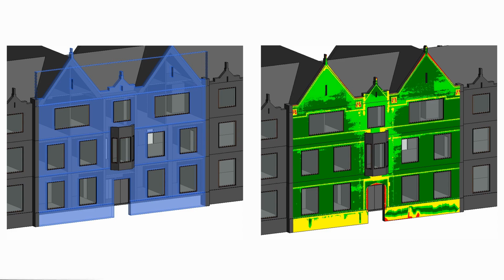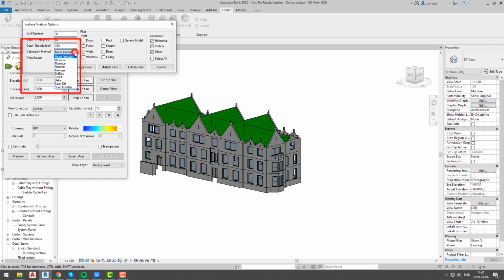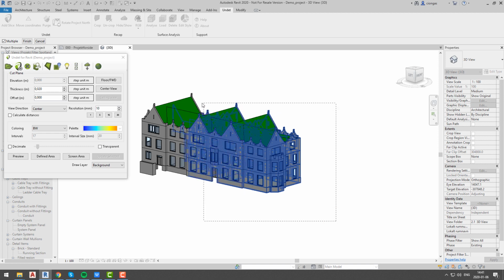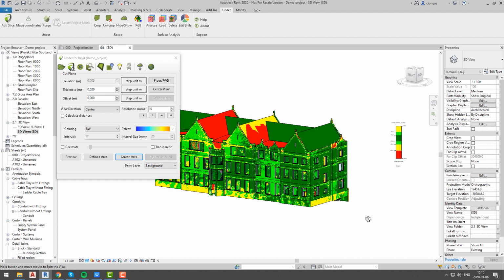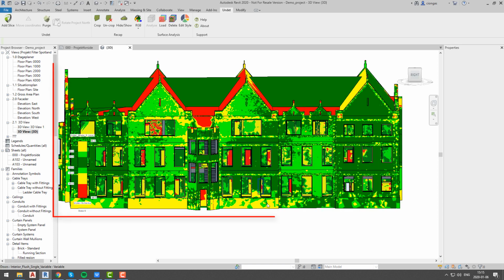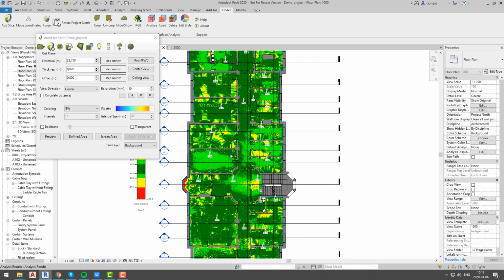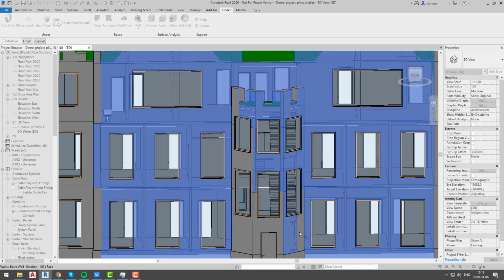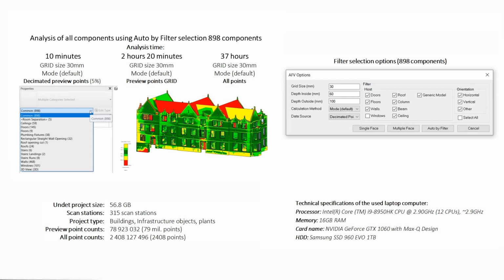Undet for Revit How to evaluate the accuracy of the 3D model based on Point Cloud